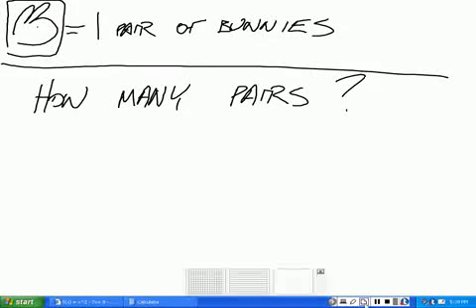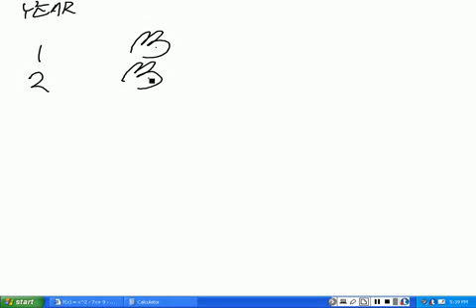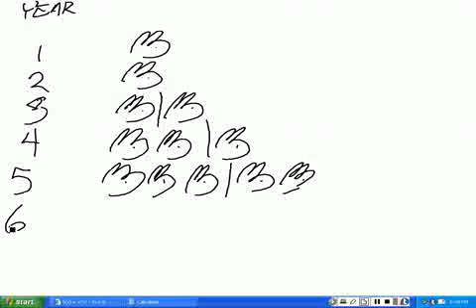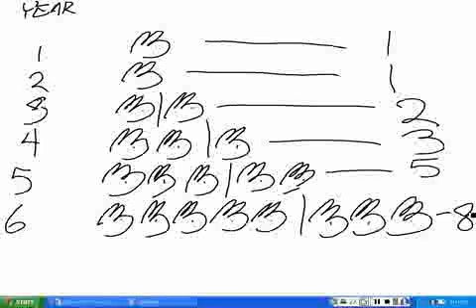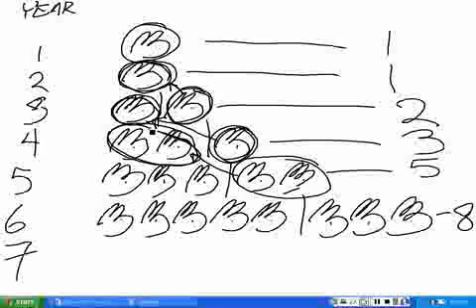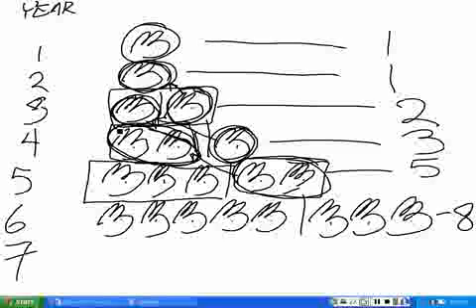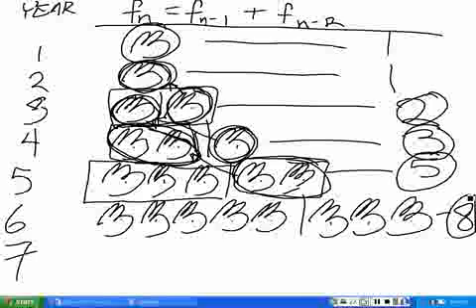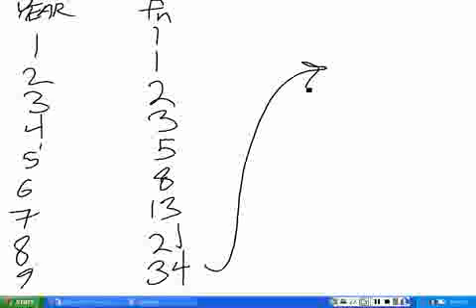ch8 Fibonacci Numbers